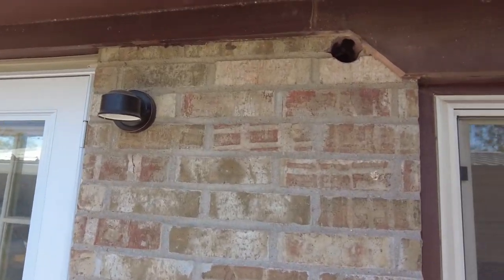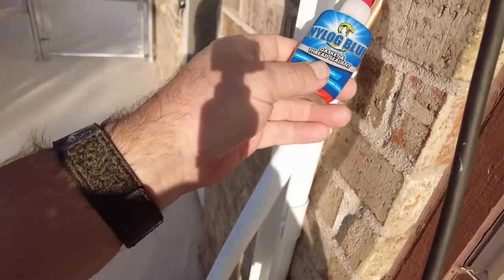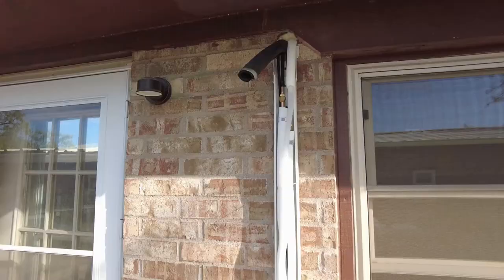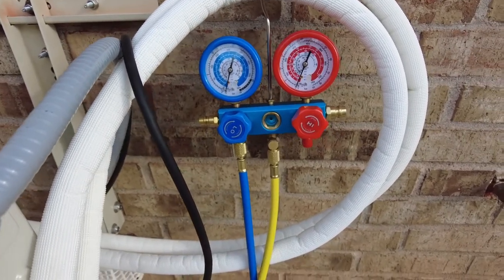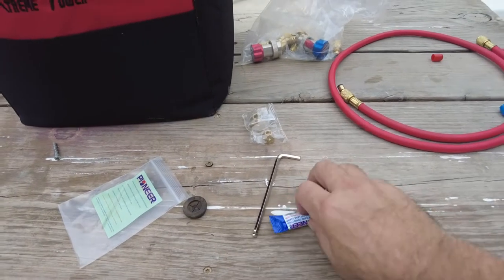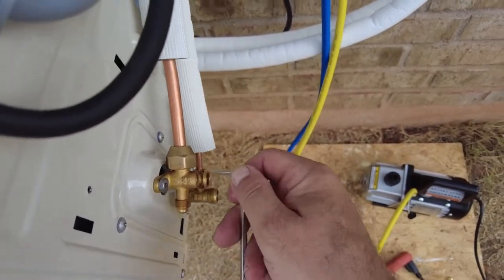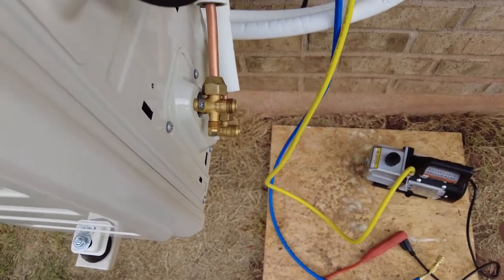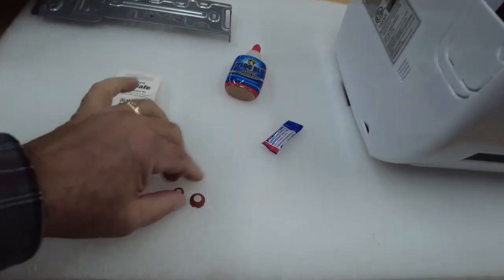Mini Split Install Pointers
I ran across a couple things installing 3 Mini Splits that were not covered very well in the install videos I watched, and wanted to share them.

Link for Vacuum Pump

Link for Hammer Drill

Link for Bit Set